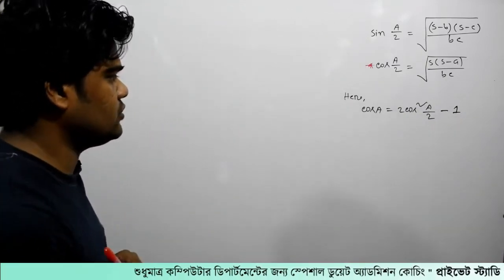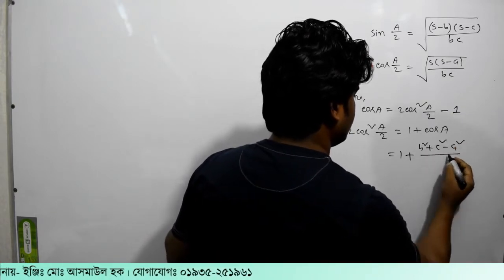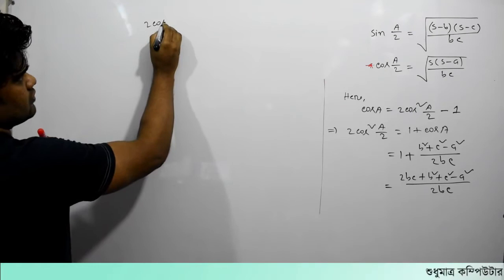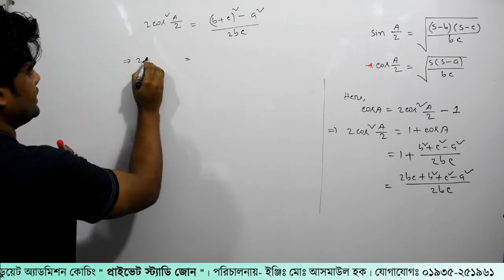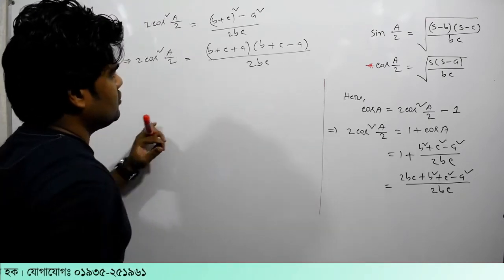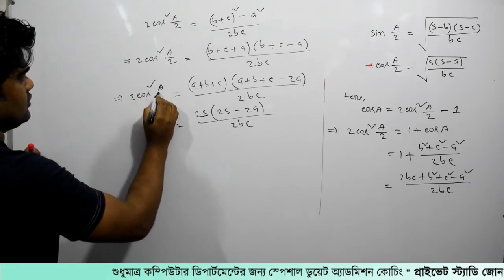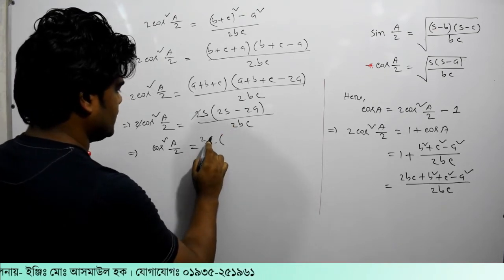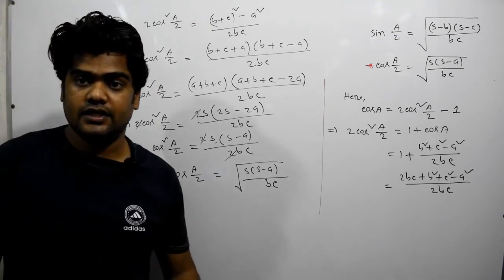90. ক্লাস-৮। ত্রিকোনমিতি পর্ব- ৯০ | Private Study Zone